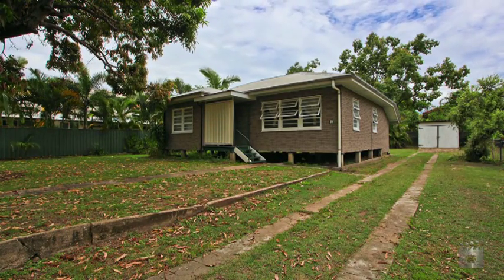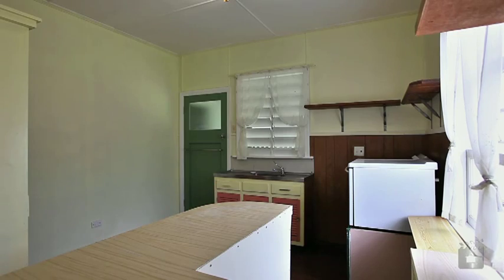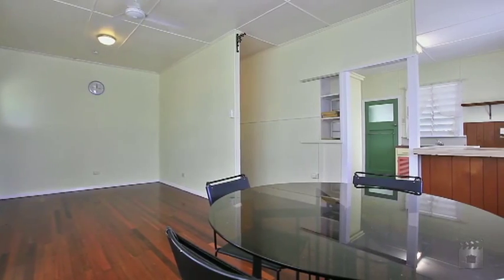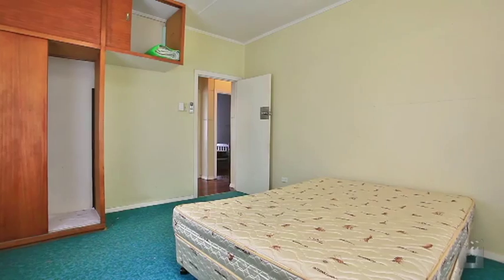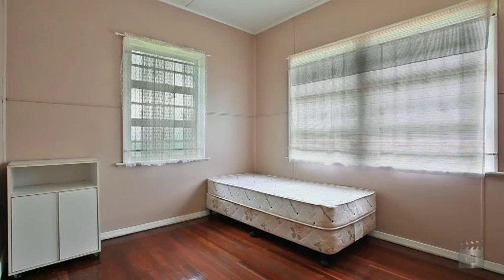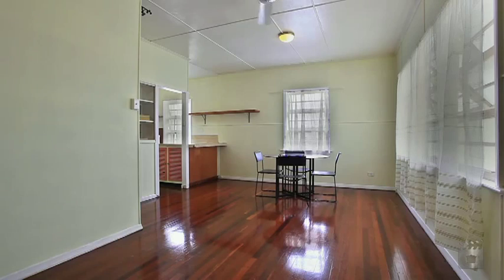51 Henry Street, West End By Malcolm Thomson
Property Video shoot of 51 Henry Street, West End by PlatinumHD for Ray White Townsville City